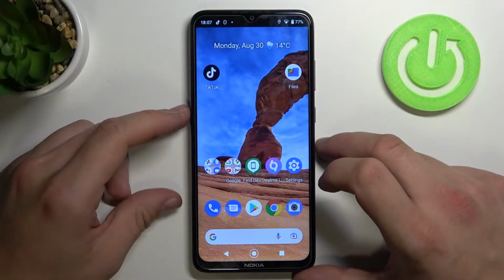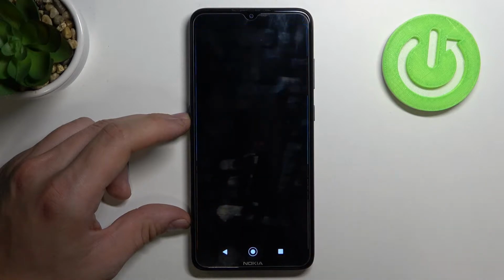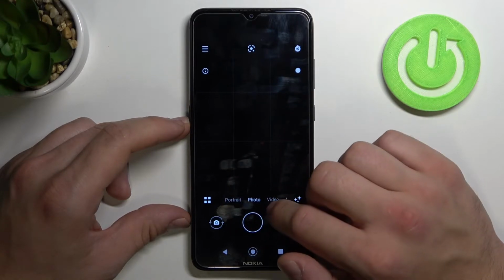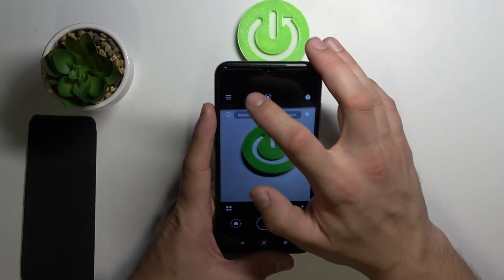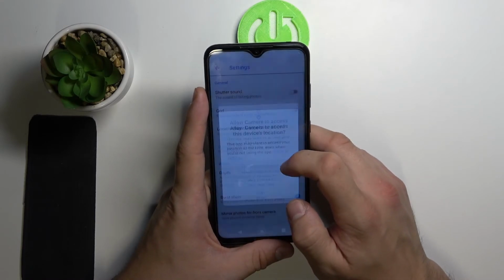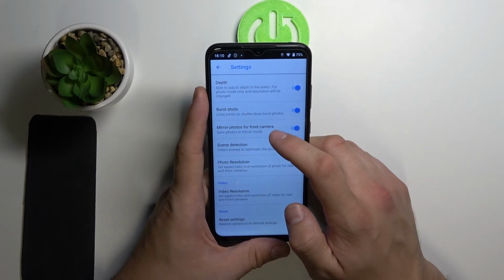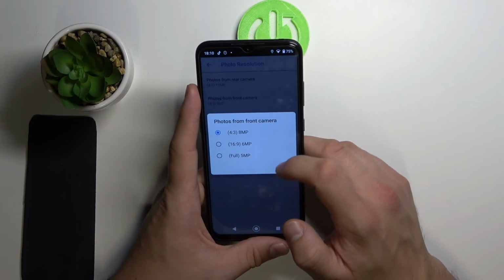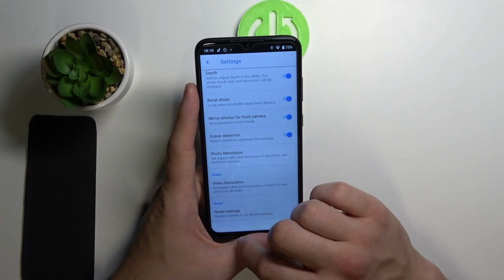Camera Preview on NOKIA G10 – Go Through Camera Options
Would you like to check what the camera in NOKIA G10 looks like? Find out how many different modes and options there are? Find out today! In the tutorial above, we would like to show you a full description of the camera app on this device! We will show you all possible modes, settings, and functions that will improve the use of the camera and make it even more comfortable. So, follow the entire video step by step and learn about all the modes and options.